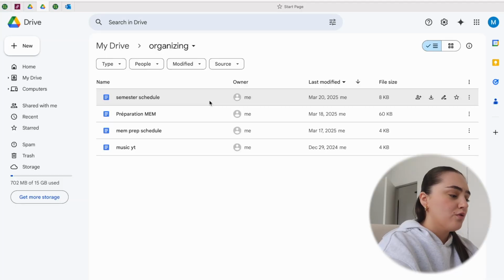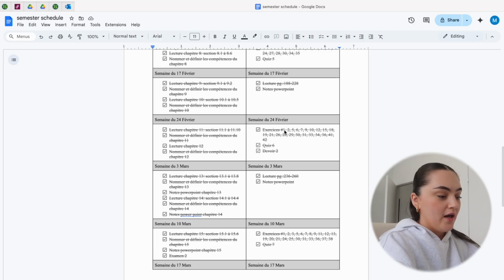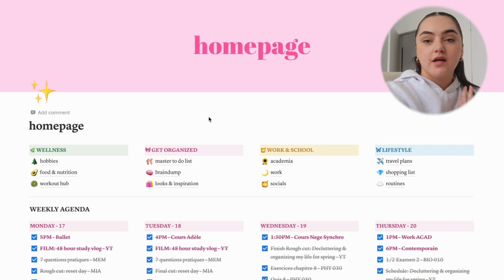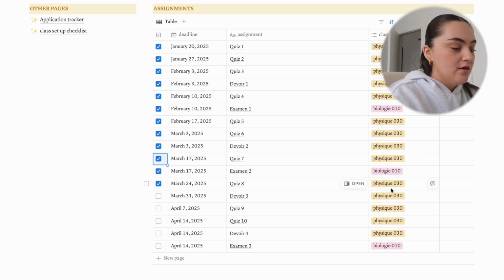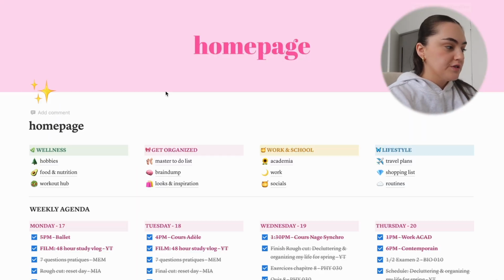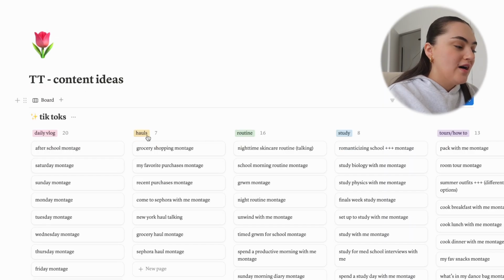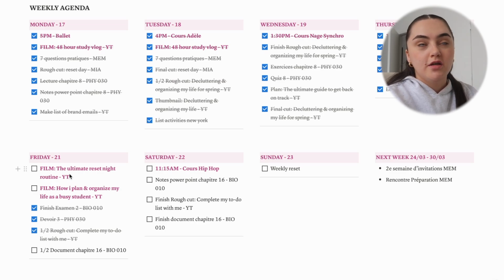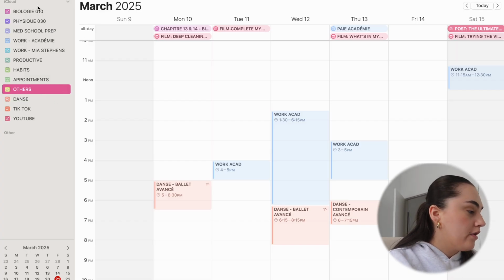how i plan & organize my life as a busy student 💌 calendar, notion & to-do list tips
Hey guys! In today's video, I am sharing with you all of my tips and tricks to stay organized as a college student with a busy life! Hope you guys enjoyed xxx

FAQ!
how old are u?
24
what camera do you use?
canon g7x
canada